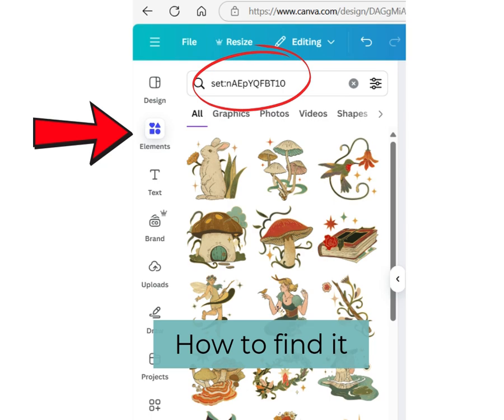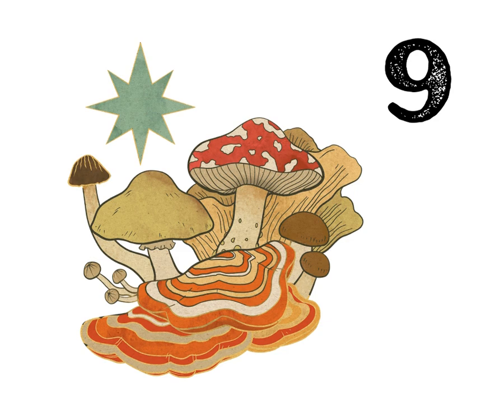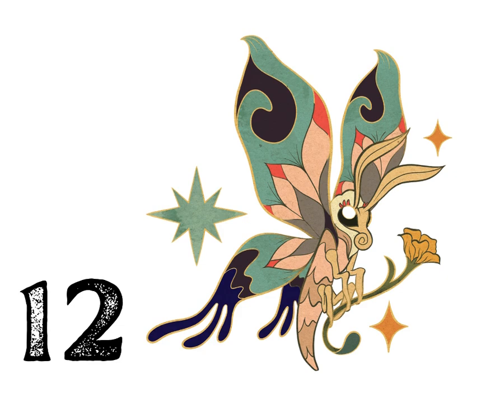INSDE CANVA - Amazing Collection of 30 FREE Fairycore Graphics for Digital Product Creators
Using Canva to create digital products?  You need to know about this FREE collection of 30 coordinating Fairycore graphics perfect for creating digital products.  Walk through of all 30 FREE graphics and how to find them INSIDE Canva.

00:00 Strategy for Blogging in Retirement (or Part-time)
00:46 Intro to the Fairycore Collection
02:18 How to Access the Collection
02:44 Collection Walk-through
06:09 Digital Product Ideas for this Collection
08:56 FREEBIE: 100+ Digital Product Ideas (Visuals of Each!)

Element Code for this collection: set:nAEpYQFBT10